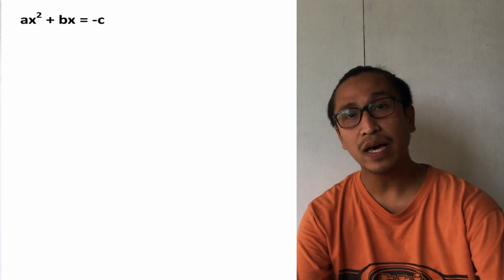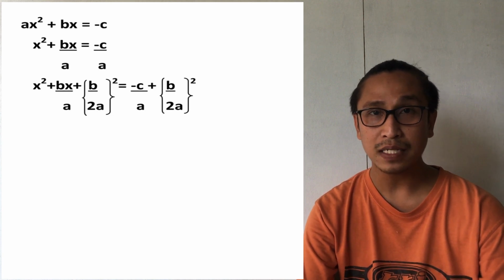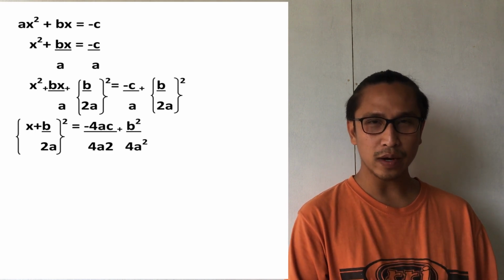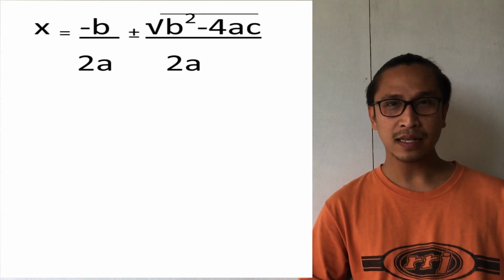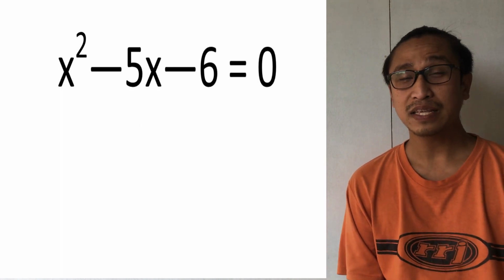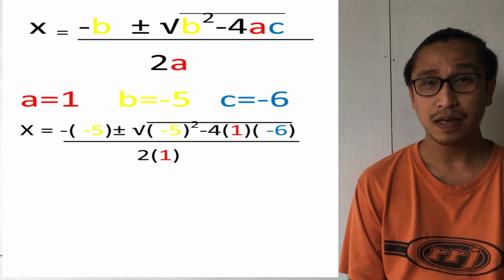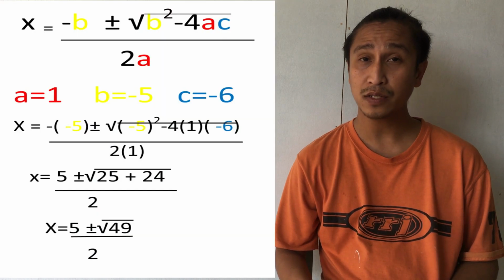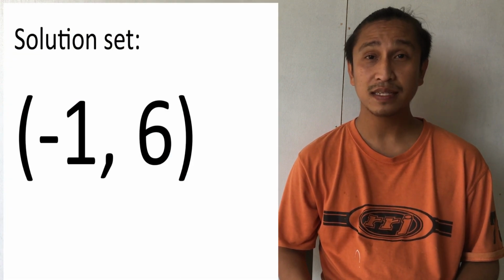Deriving the Quadratic Formula and Solving Q.E. using Quadratic Formula.